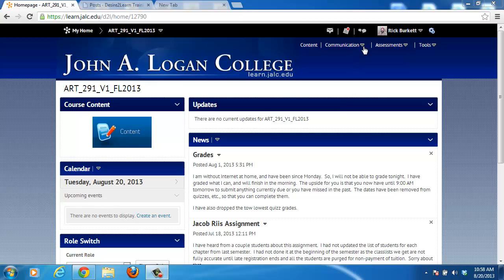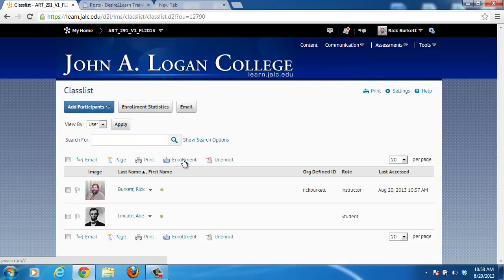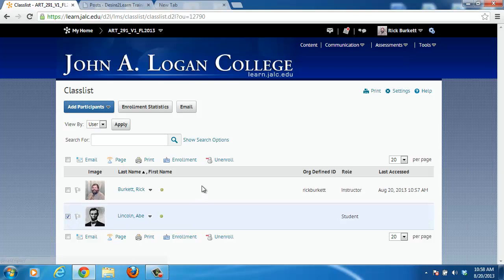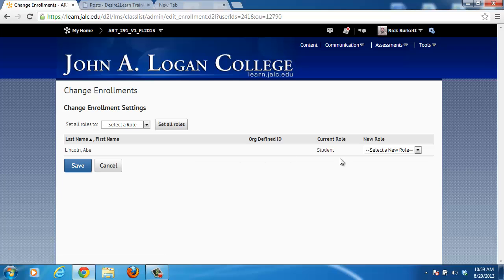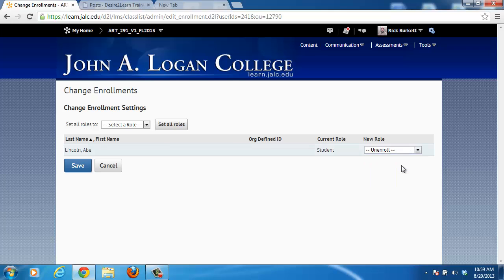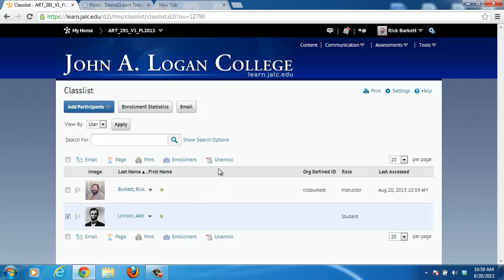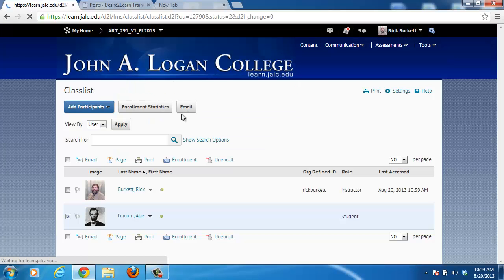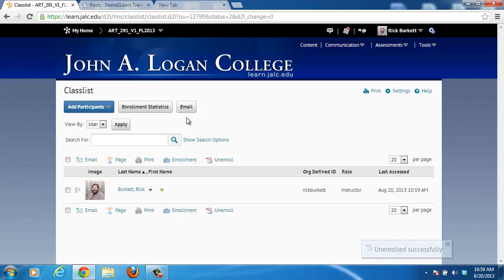Manually Removing a Student from a Desire2Learn Course Site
This video demonstrates how to manually unenroll a student from a  Desire2Learn course site.  This is D2L version 10.1.  The video was produced by Rick W. Burkett.